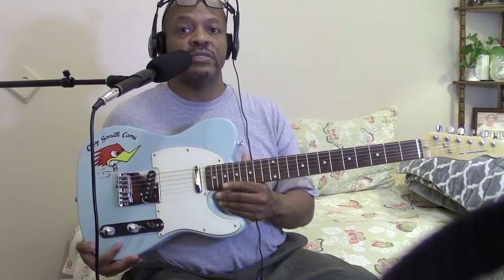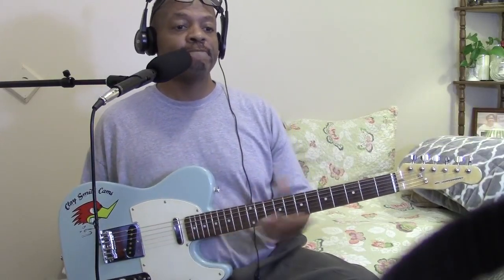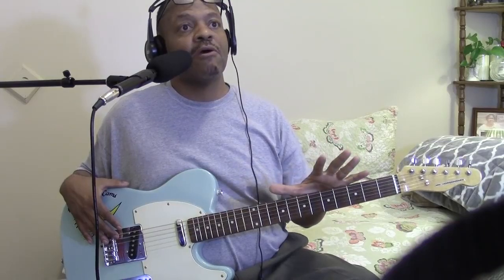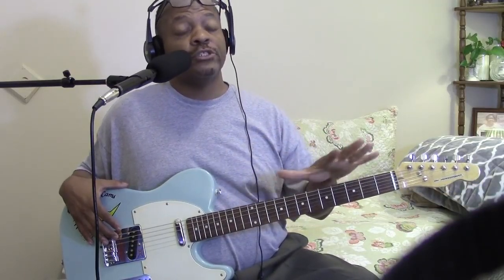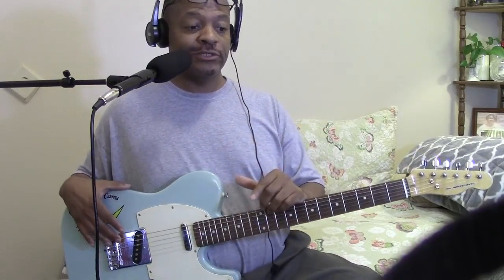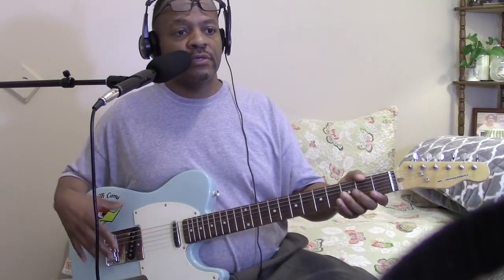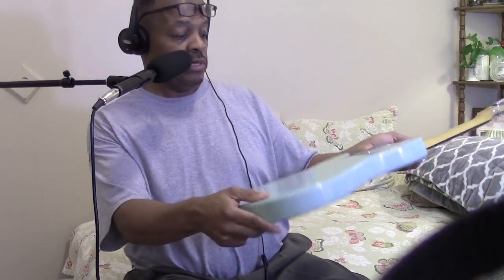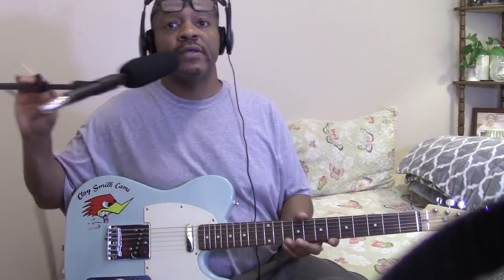Custom Daphne Blue Tele Guitar for sale $149.00 SOLD!!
Plus $45.00 S&H shipping to California please add an additional $15.00

Category